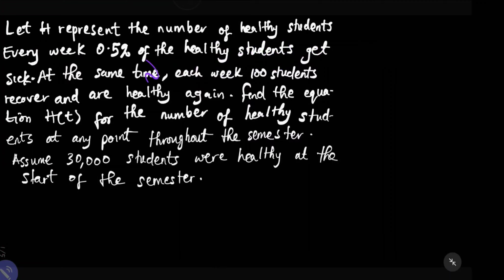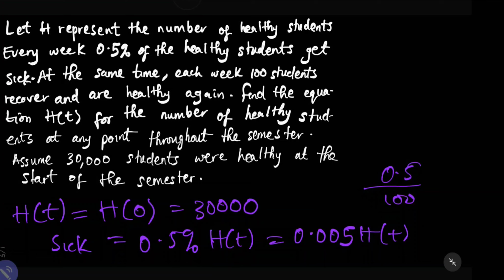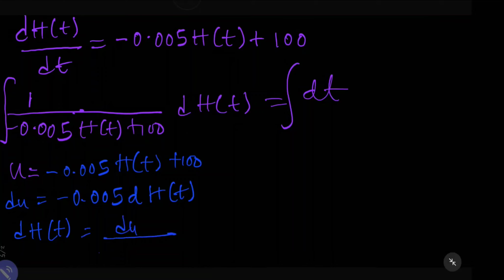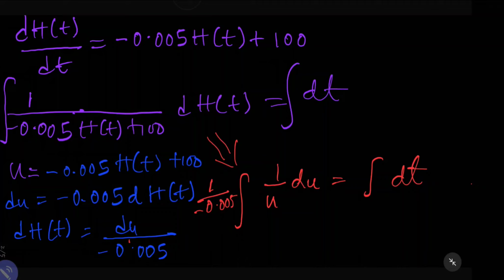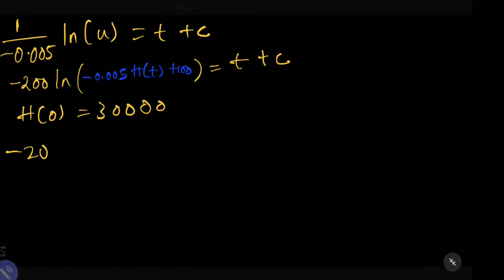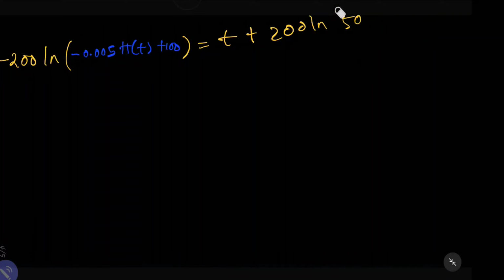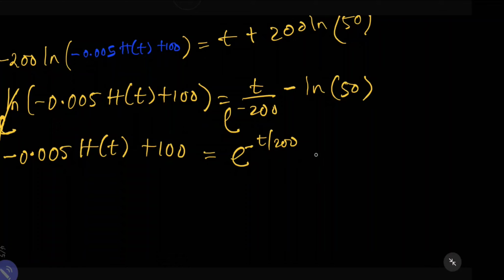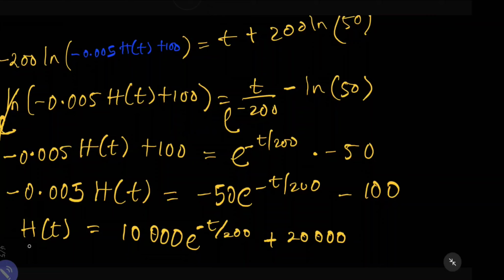Finding the general solution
Let H represent the number of healthy students
Every week 0.5% of the healthy students get sick. At the same time each week 100 students recover and are healthy again. find the equation H(t) for the number of healthy students at any point throughout  the semester. Assume 30000 students are healthy at the start of the semester.